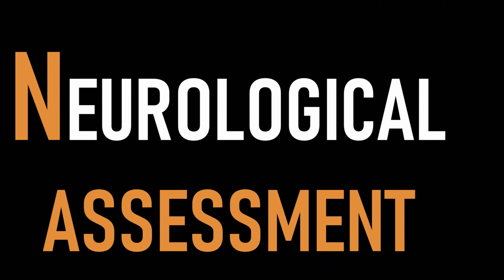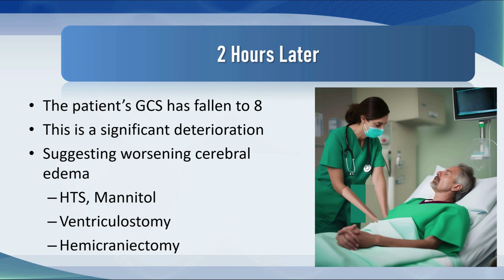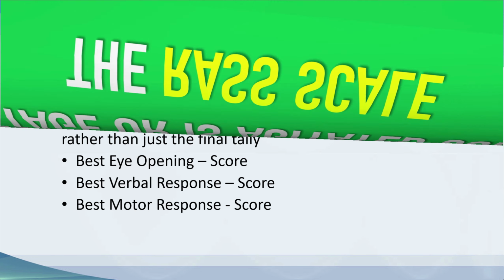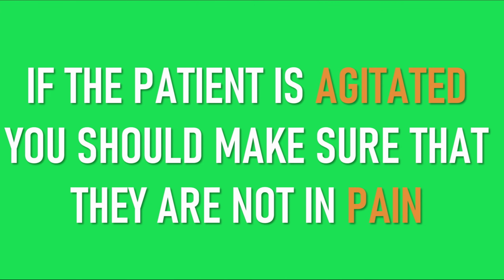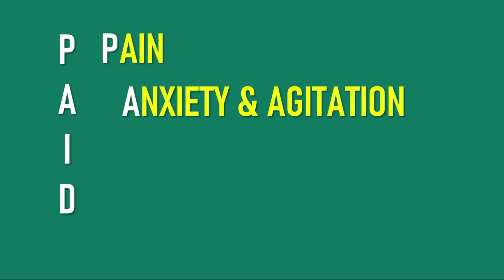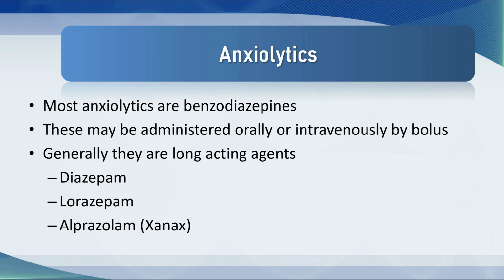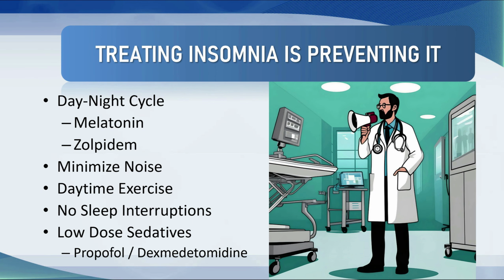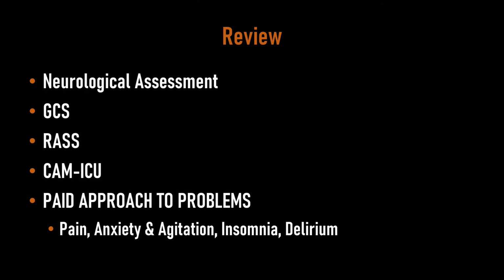Neurological Assessment in ICU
This tutorial looks at neurological assessment in the ICU.
It contains a discussion about the Glasgow Coma Scale, The Richmond Agitation Sedation Scale and CAM-ICU. I also cover the assessment of suffering (PAID) in critical care.